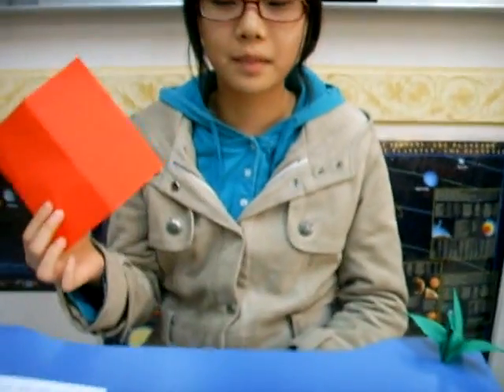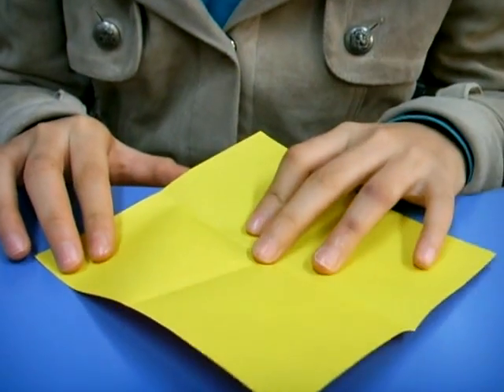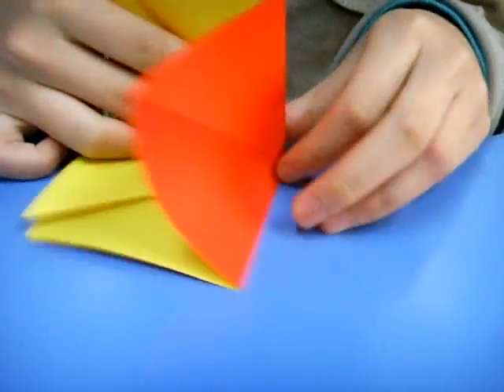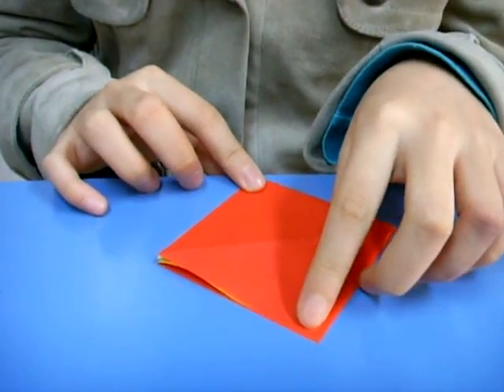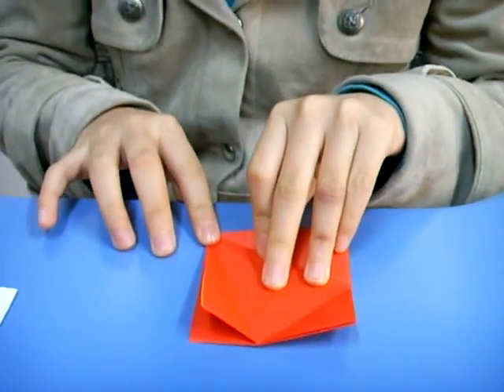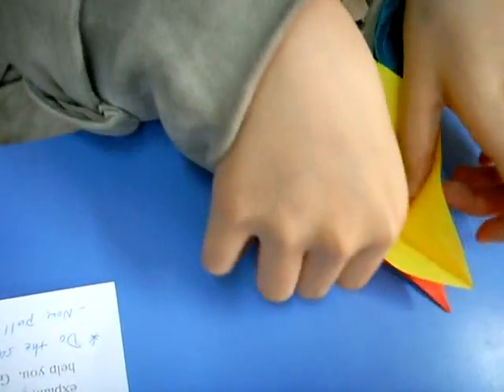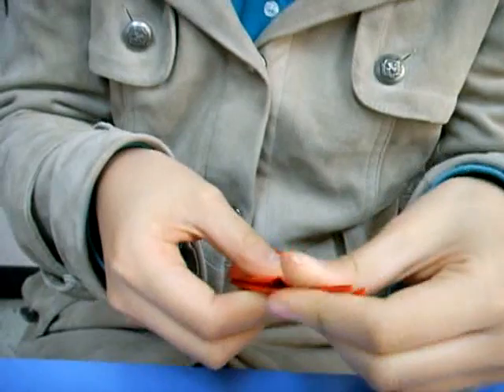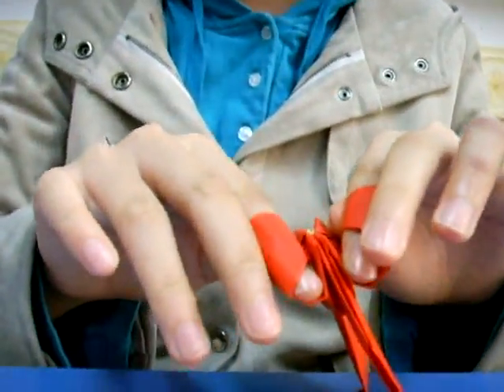Karissa makes a paper crane - 1